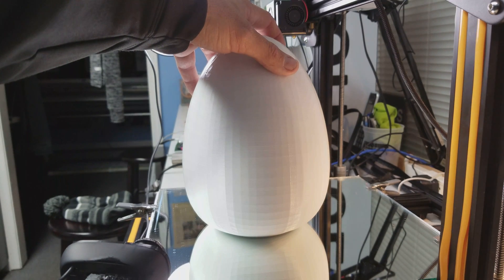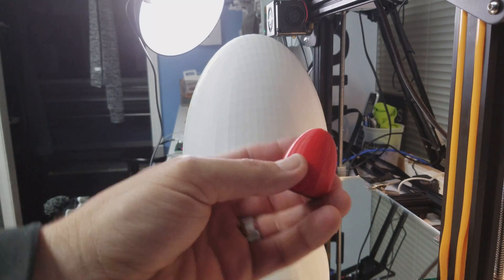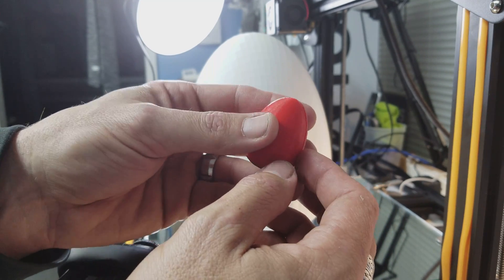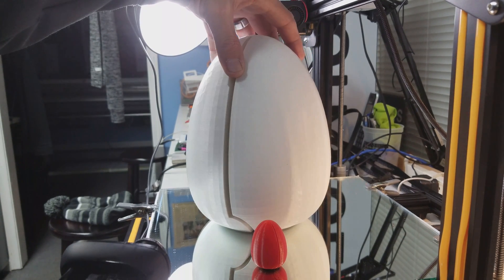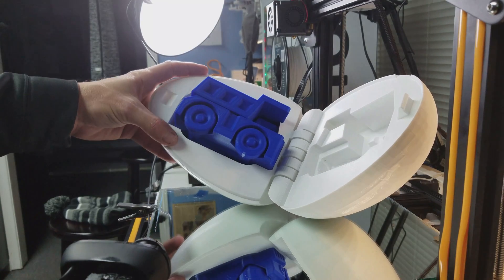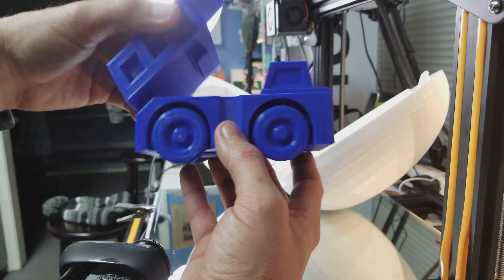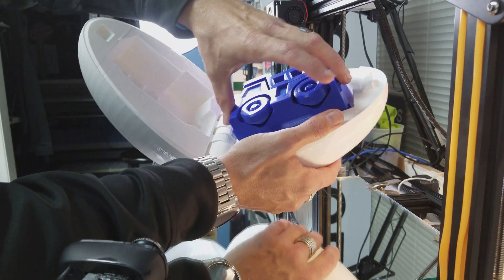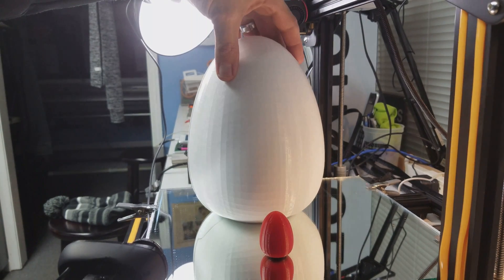3D Print at 500%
3D Printed the Surprise egg at 500% for my son!  Turned out really well.  Link for STL is below